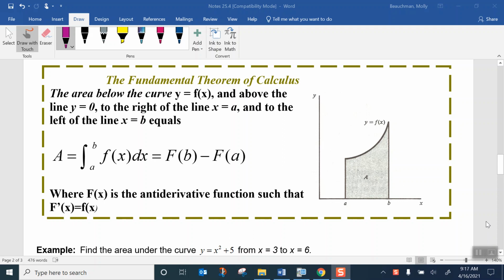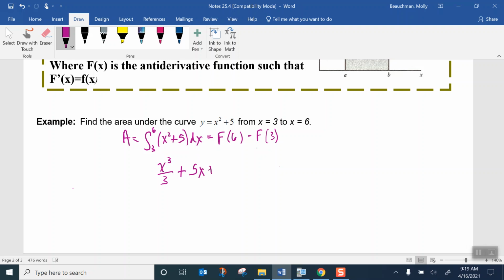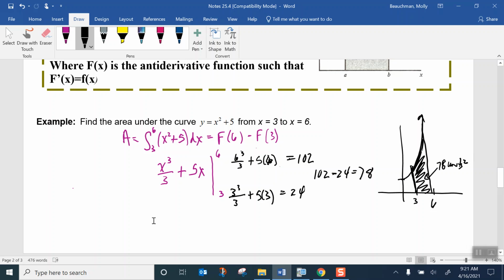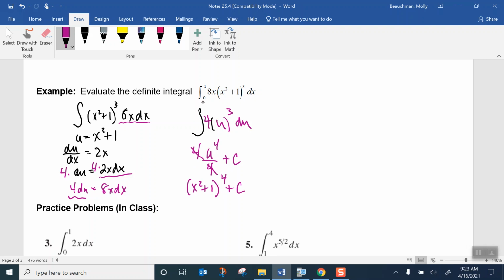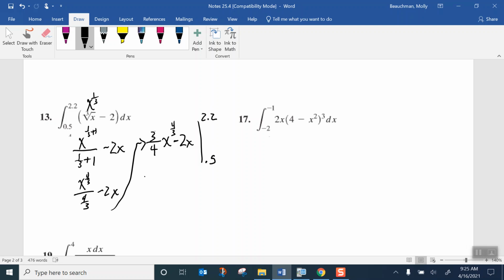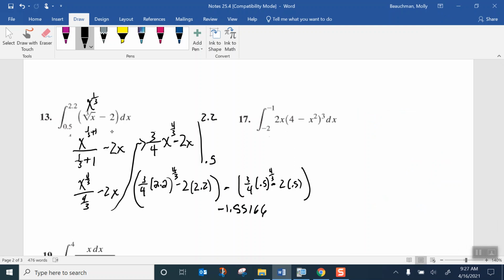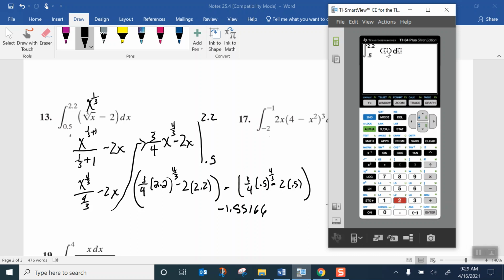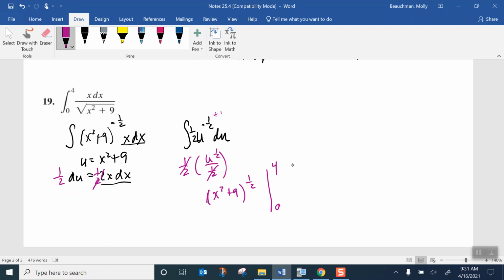MA 112 Notes 25.4